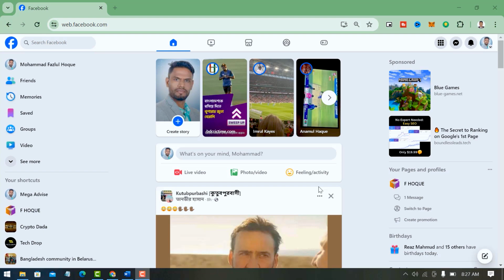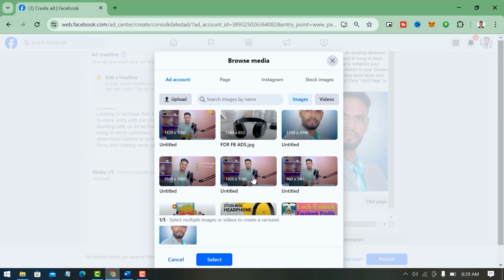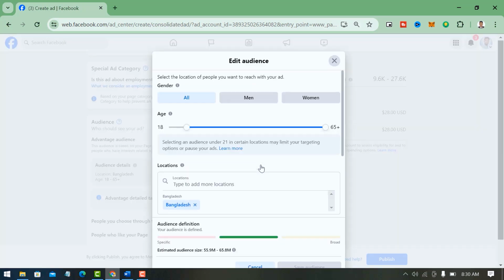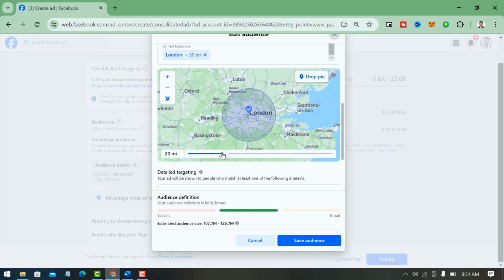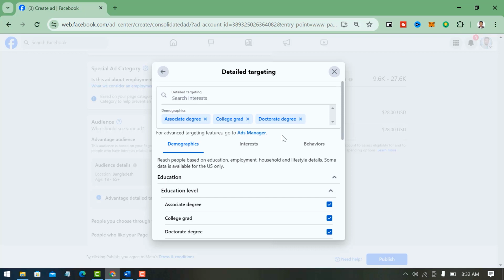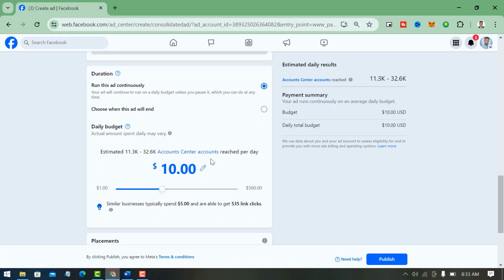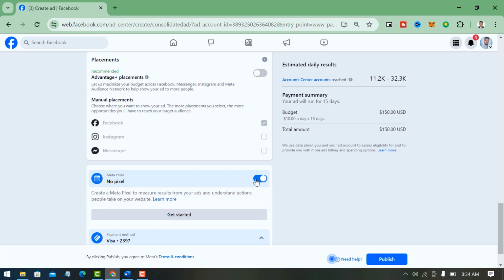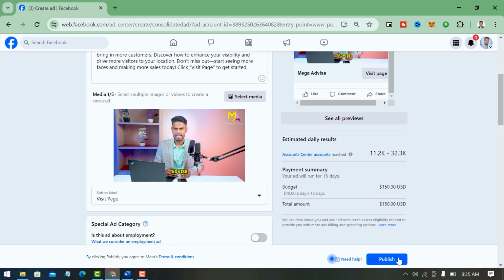how to set up Get More Visits Facebook ads | Get More Message Facebook ads | TECH ON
🚀 Are you ready to transform your website traffic with Facebook Ads? 🌟 Dive into our ultimate guide and discover the powerful strategies that can skyrocket your visitor numbers! This detailed tutorial will teach you how to create compelling ads that captivate and convert, driving unprecedented traffic to your site. 📈✨
🔥 Frustrated by low engagement and minimal visits from your Facebook ads? It's time to revolutionize your approach and achieve the success you’ve been yearning for. Our expert tips and proven techniques will empower you to dominate the Facebook Ads landscape.
💡 In this in-depth video, you'll learn:
1. Advanced Targeting Techniques: Master the art of pinpointing your ideal audience with precision, ensuring your ads reach those most likely to engage and convert.
2. Irresistible Ad Copy: Craft persuasive and emotionally-charged messages that resonate deeply with your audience, prompting them to take immediate action.
3. Stunning Visual Content: Design eye-catching images and videos that stand out in the crowded Facebook feed, compelling viewers to click through.
4. Optimized Budgeting and Bidding: Make the most of your ad spend with strategic budget allocation and intelligent bidding strategies that maximize ROI.
5. In-Depth Analytics: Decode your campaign data to understand what’s working and refine your approach for even better results.
🌟 Why settle for mediocre results when you can achieve extraordinary success? Elevate your Facebook Ads game and watch your website visits soar! Whether you’re a seasoned marketer or just starting out, this video is packed with the knowledge and tools you need to succeed.
Share your success stories or ask questions in the comments below – we love hearing from our community.
Join us on this journey to Facebook Ads mastery and let’s make your website the destination everyone wants to visit!
Watch now and embark on the path to unparalleled digital success! 🚀💥